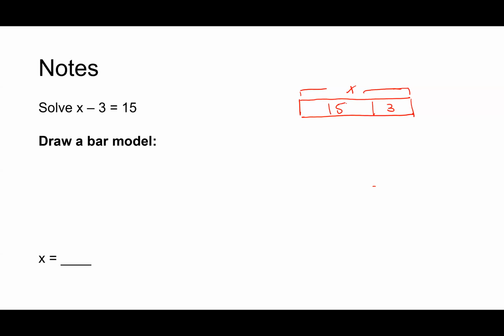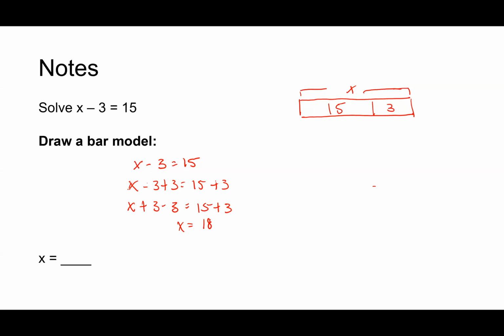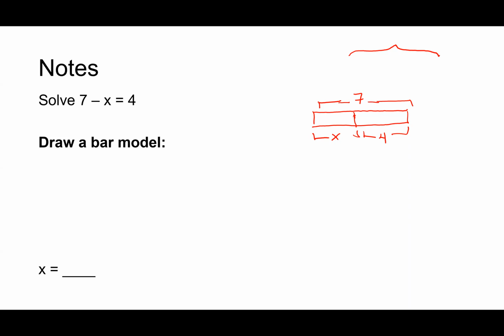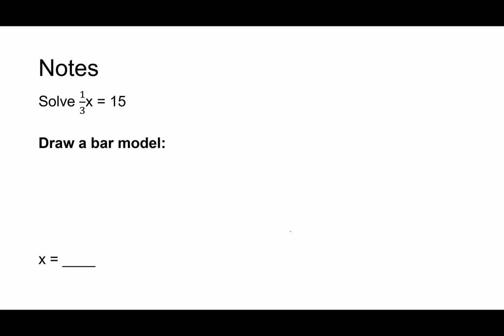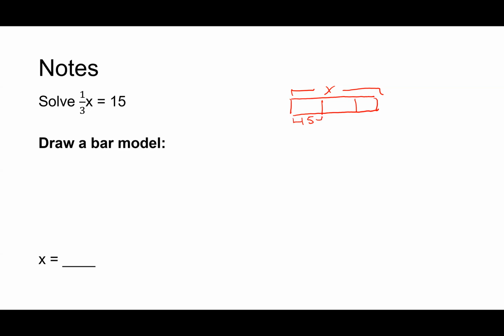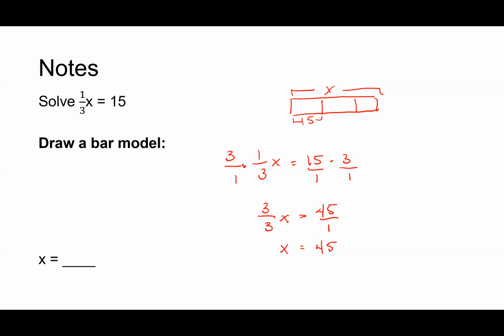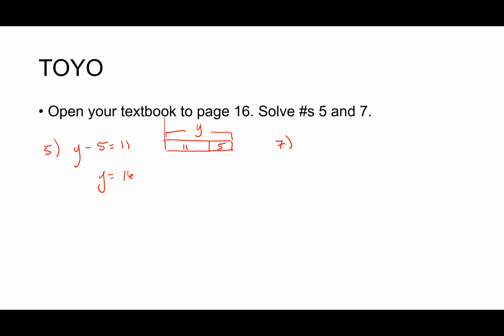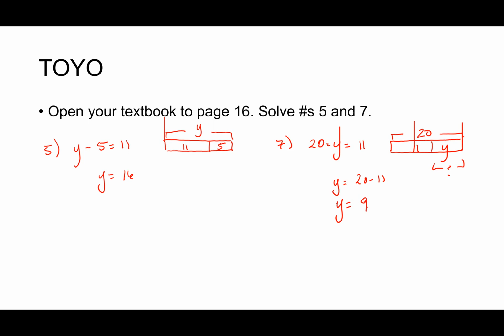Algebraic equations 1 2b